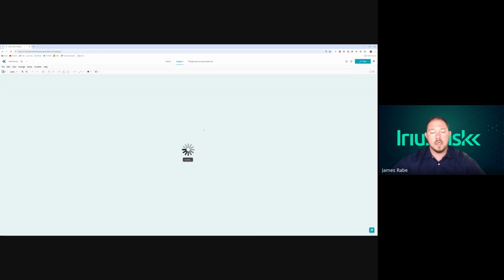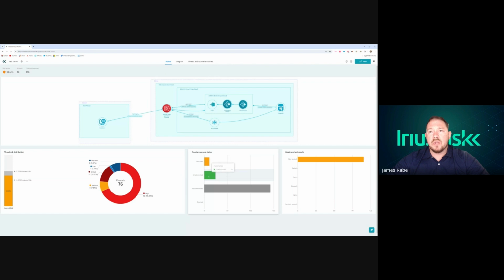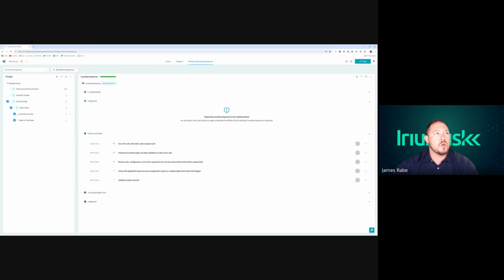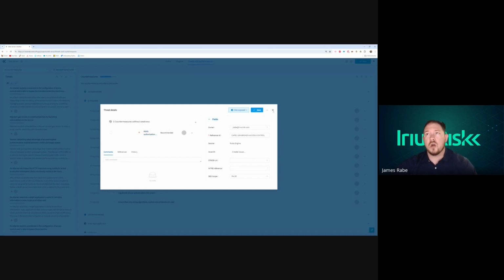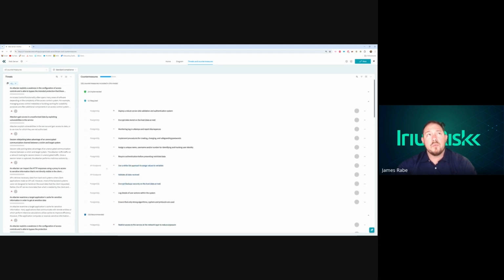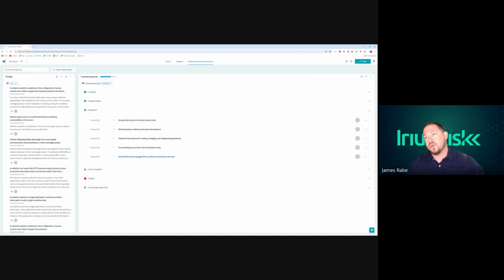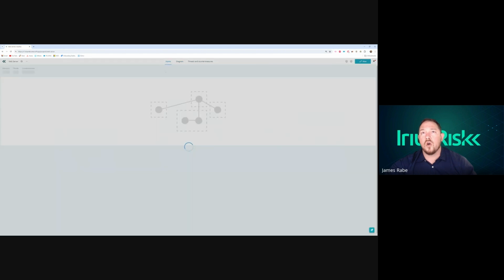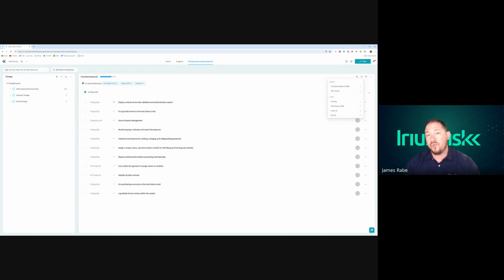Project Elevate - Episode 7 - Threats & Countermeasures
In episode 7, James Rabe, Head of Professional Services at IriusRisk, shows the following:

- Use cases for managing threats and countermeasures
- Multiple options for prioritization of threats
- Taking actions on your countermeasures with the highest risk, and how to filter these to focus on what matters most

Take a look to see what other webinars and videos we have coming up